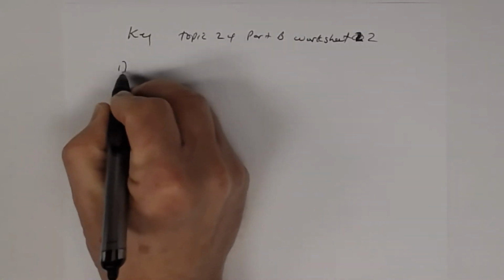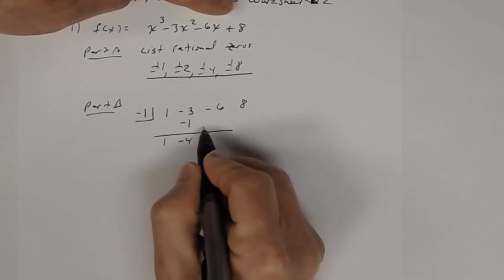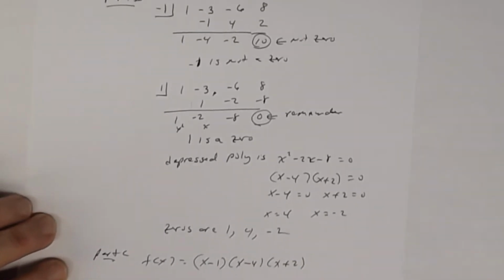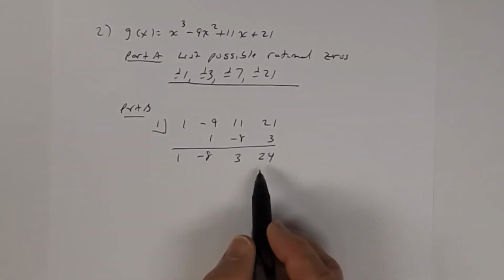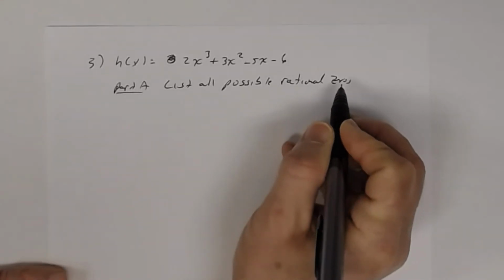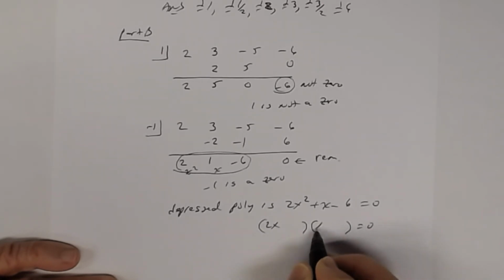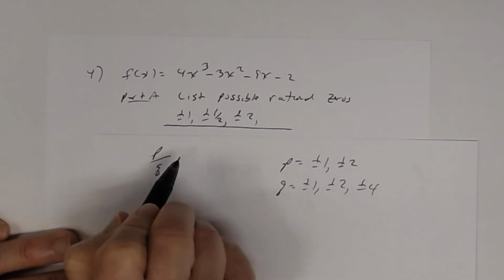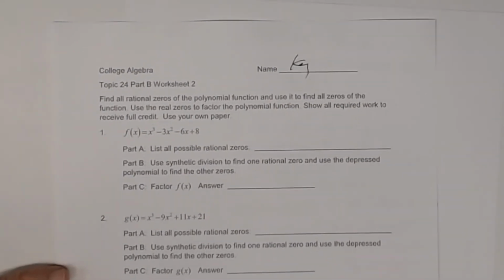Rational Zeros, Synthetic Division, and Factoring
This is the key to a worksheet focusing on listing the possible rational zeros, using synthetic division to find a zero and all remaining zeros and factoring.